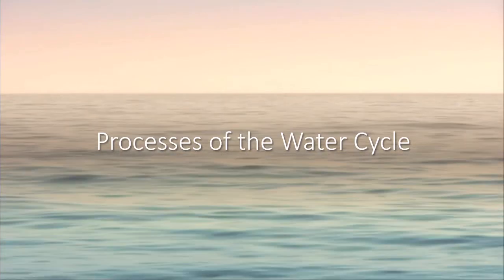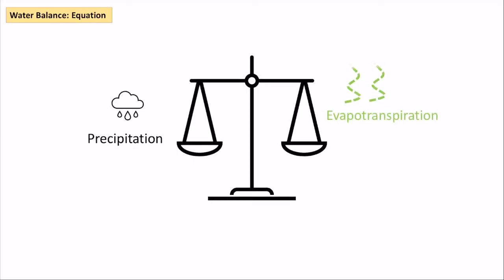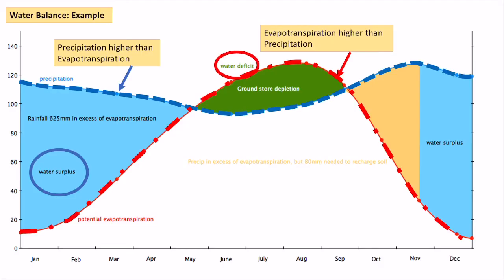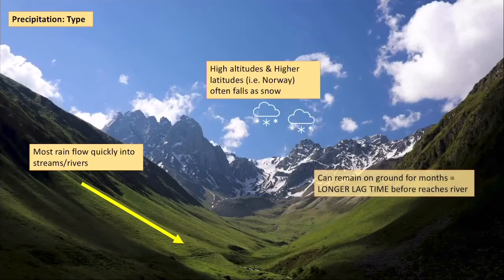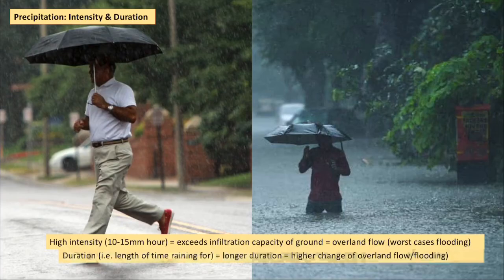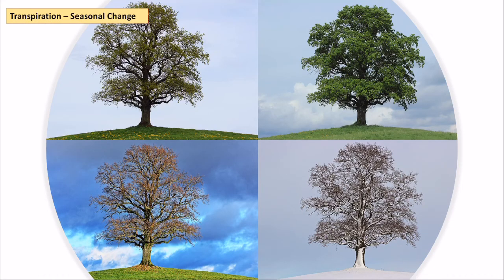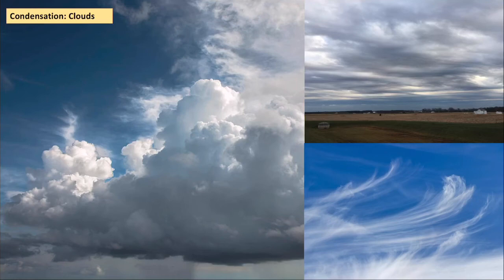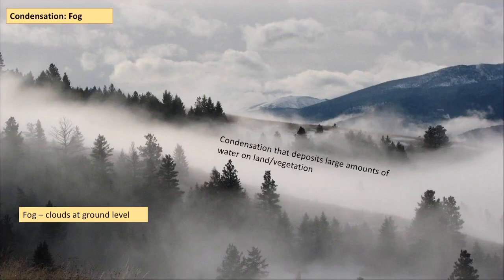Processes of the Water Cycle (A-Level Geography)